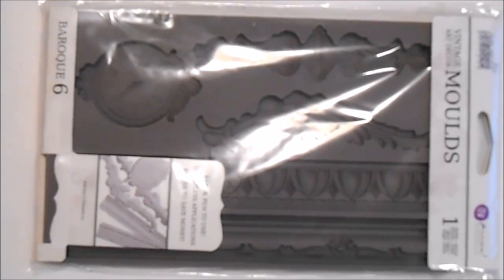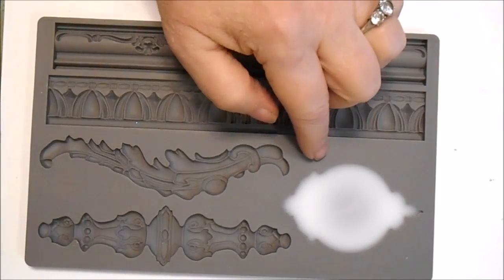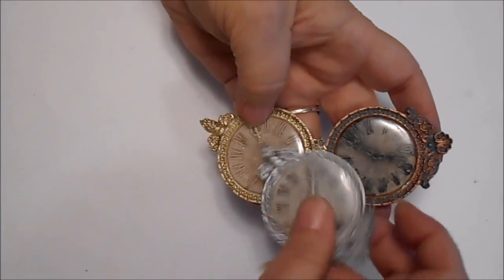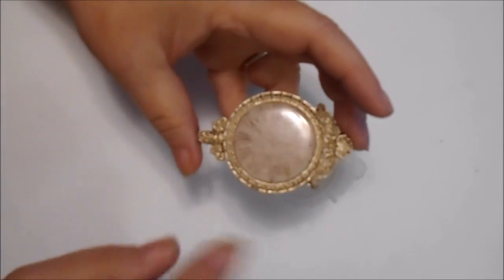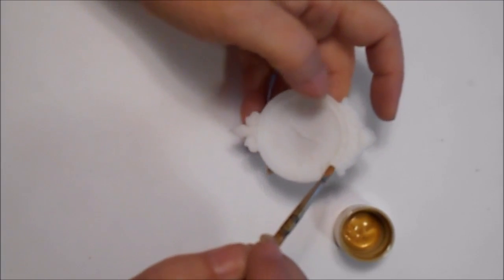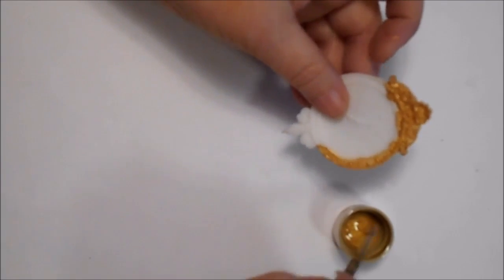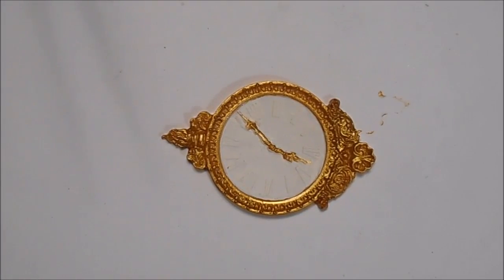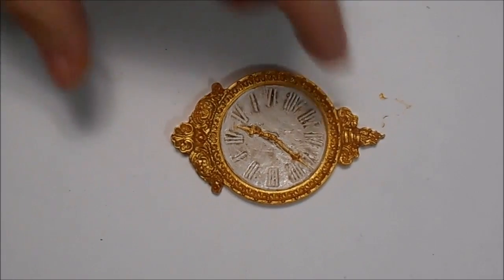IOD moulds with Amazing Casting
Testing, 1,2,3, Testing...lol...I'm finally back with a new video. Just testing my equipment since I had to get a new computer. So please bare with me for a bit while I get used to making videos again. Than you all so much for being the best subbies ever!